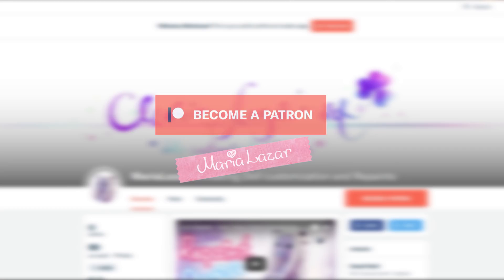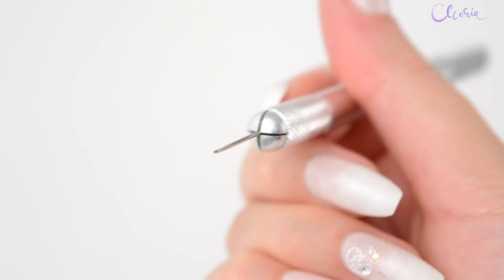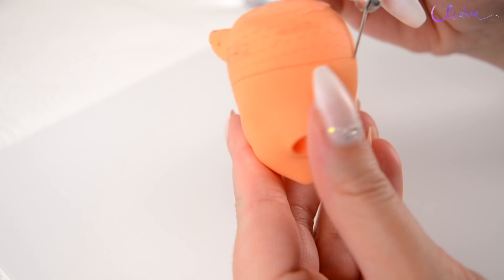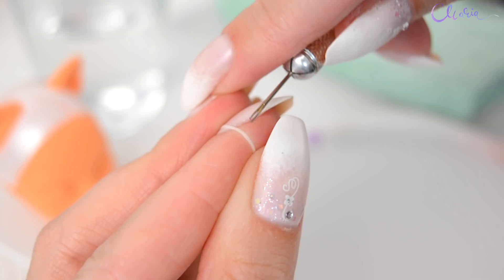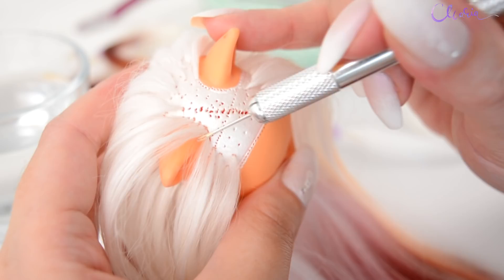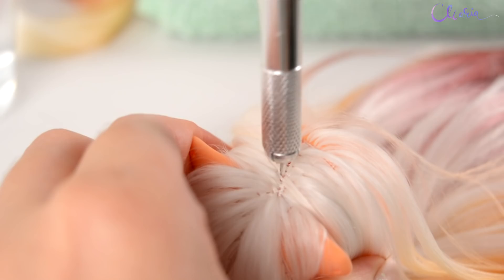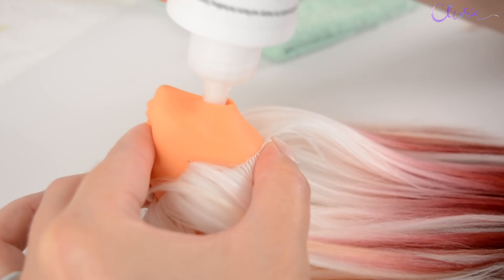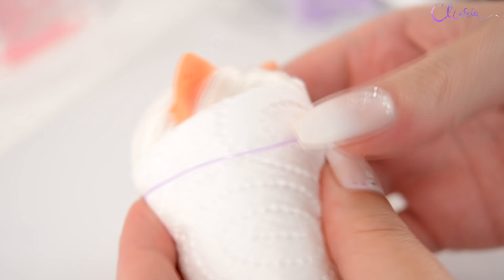HOW TO - Reroot for Art Dolls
Hi everyone! I hope you are having a lovely weekend!
I hope the video is helpfull and that will make it easier for you to work on your art.
These videos are made for artists and grown up collectors!

The reroot tool needs an update so it has been removed.